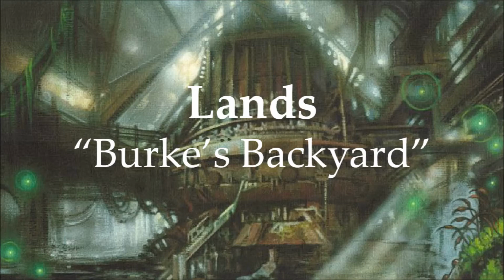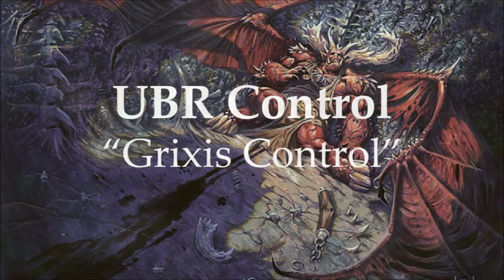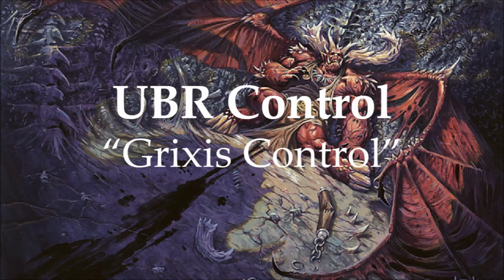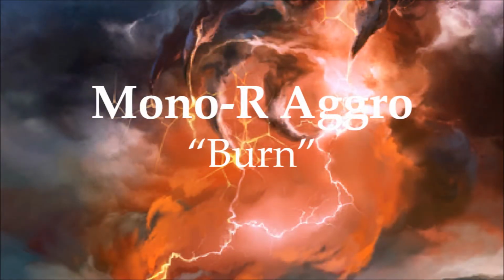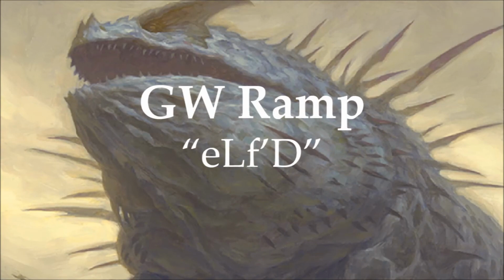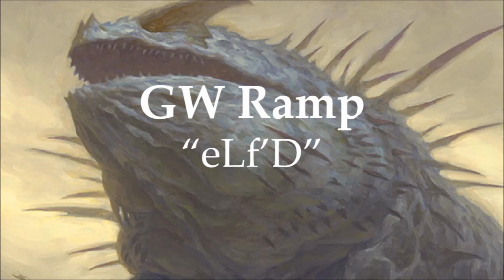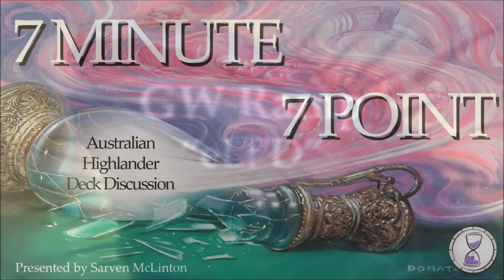Highlander 7 Minute 7 Point – Archetype Overviews 21 to 27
If you'd like to know more about the 7 Point Highlander format, visit the official
Adelaide Eternal – Highlander Support Materials

This video is an overview of every competitive deck available in Australian 7-point Highlander. The metagame is diverse and new strategies are always evolving, and the 7 Minute 7 Point Series is designed to stay on top of it all. The Archetype Overview videos cover the core strategies and key cards of 7 different decks each video, to help newcomers decide on what they might like to build, and experienced Highlanders stay on top of the decks they might be playing against.

If you like the sound of any particular deck, comment below with the deck name and we will publish a Deck Tech for you as part of the 7 Minute 7 Point Series, detailing the deck list, strategies, tips and tricks, and sideboarding guide.

Adelaide Eternal run tournaments in the South Australia region, rotating through Legacy, Highlander, and Vintage on a monthly basis.

These are community-run events, allowing the use of play test (‘proxy’) cards, and the entry fees go straight in to the prize pool in the form of dual lands and other chase eternal staples. Please enjoy our video coverage and commentaries, and you can access Top 8 deck lists for Vintage and Legacy. If you'd like to know more about the 7 Point Highlander format, visit the official